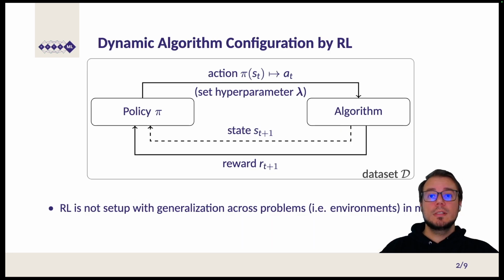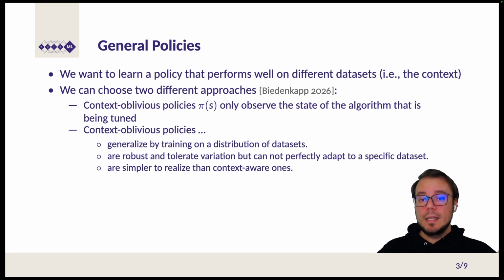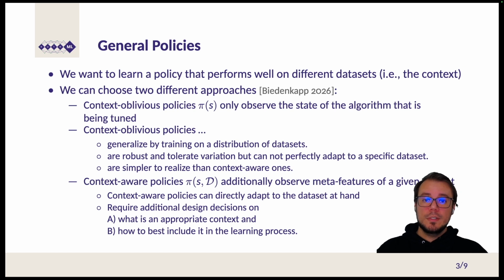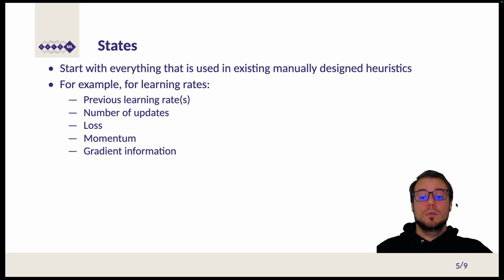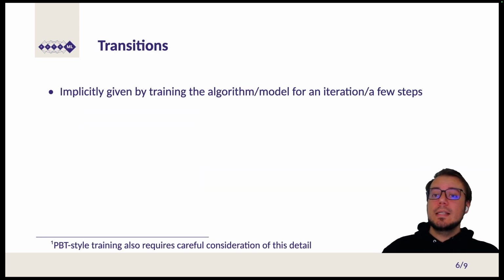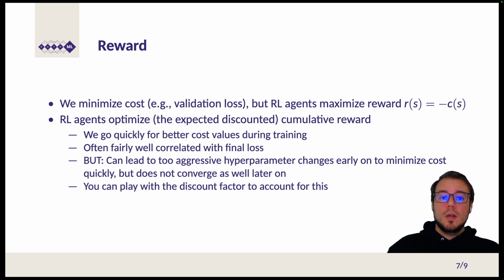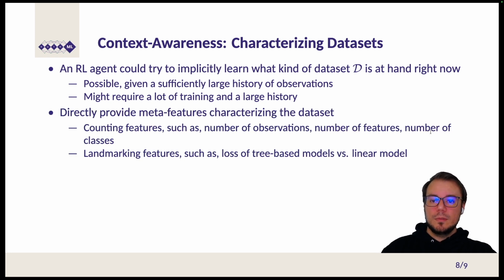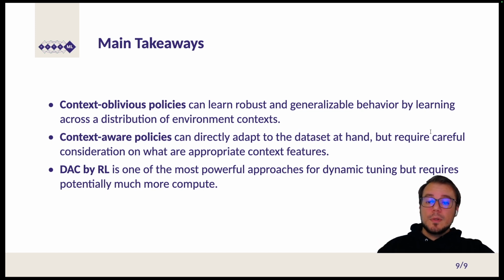AutoML MOOC Chapter 10.6 - Dynamic Approaches: DAC by RL